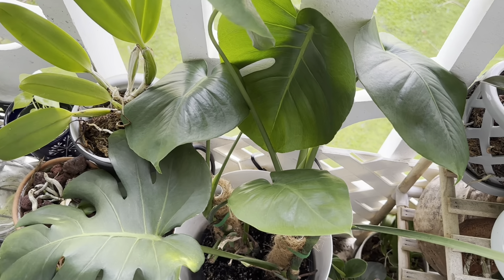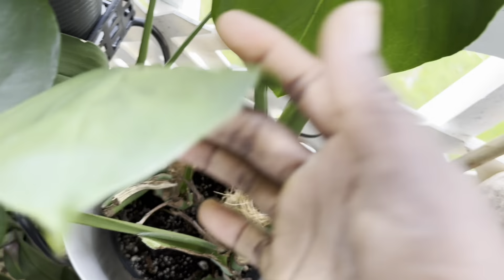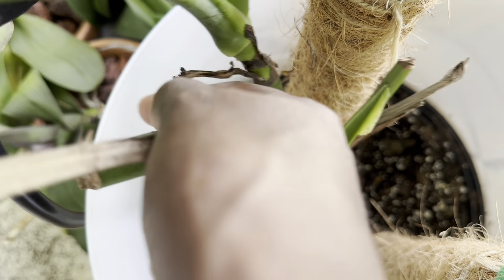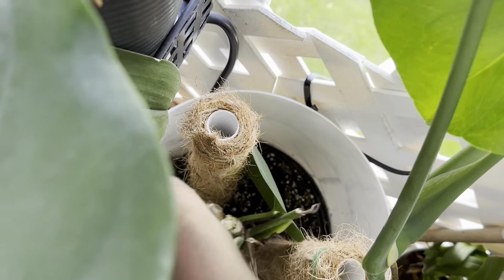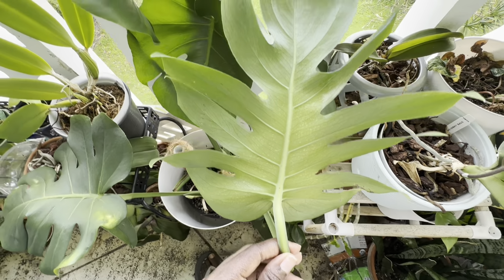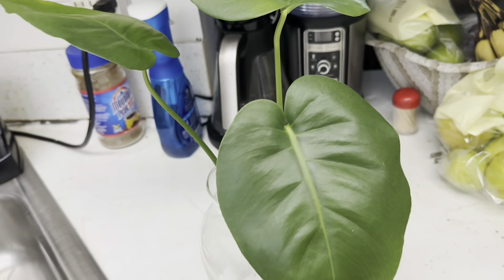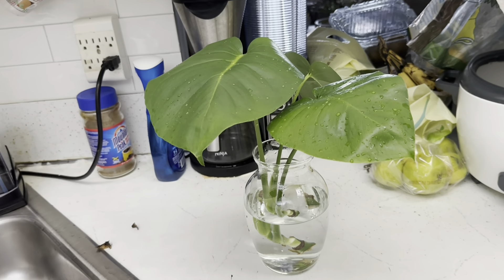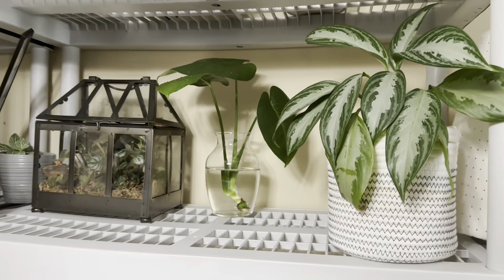Chopping my Monstera Deliciosa to get more growth……and grow it in water.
Propagating My Monstera Deliciosa To Grow In Waterl

Today I decided to chop and prop my Monstera Deliciosa. I have really been loving the look and simplicity of plants growing in water, so I placed the cuttings in water to live long term. I can't wait to see its evolution and growth.